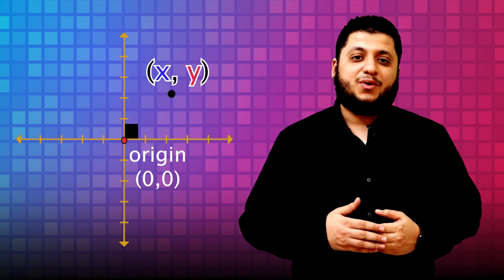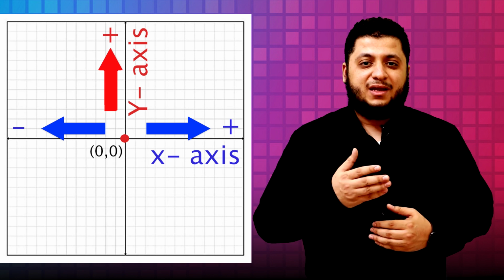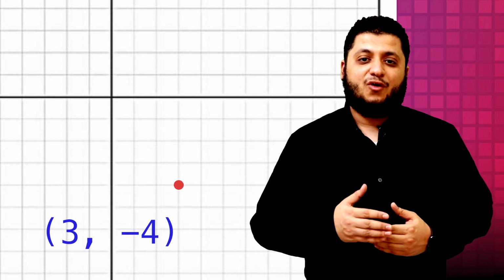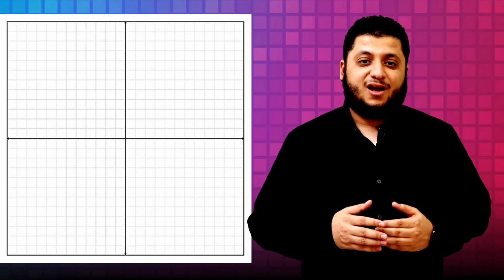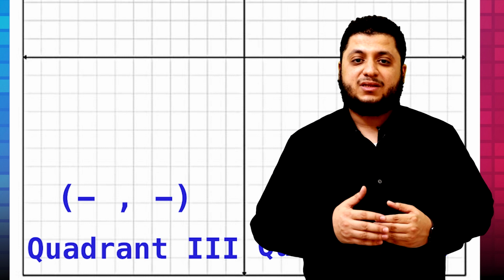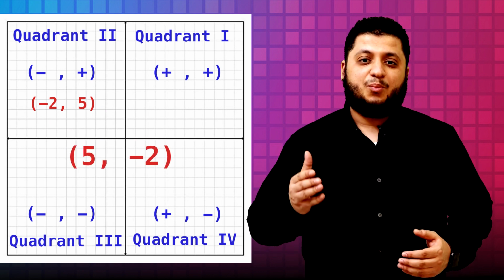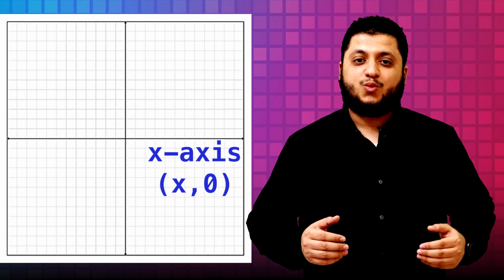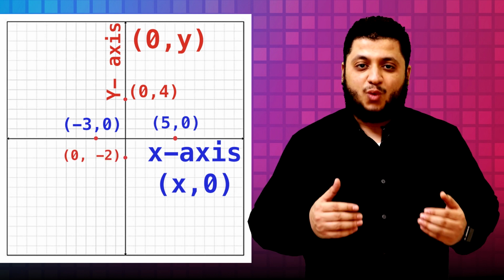Integers on the coordinate plane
I hope you had enjoyed